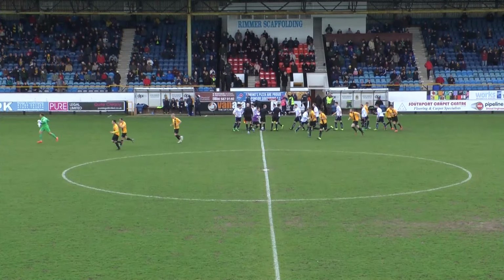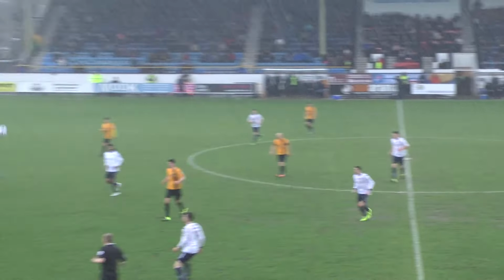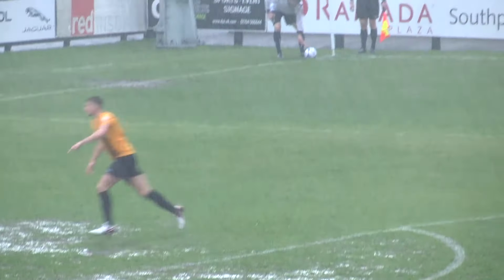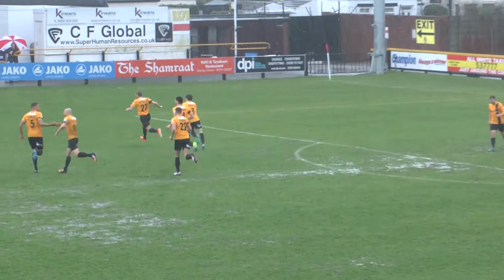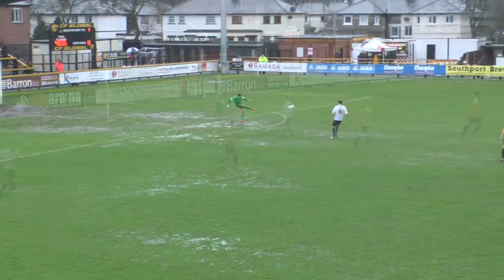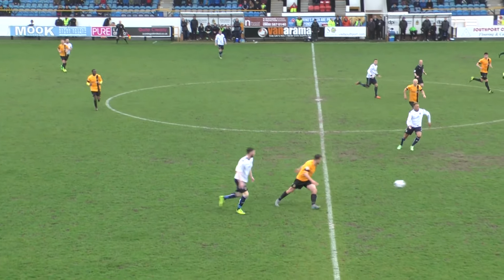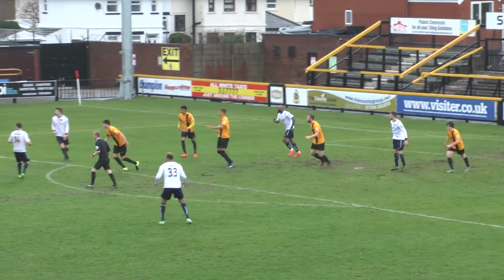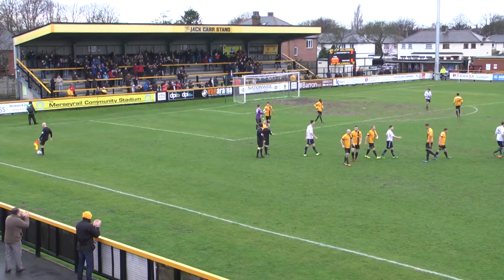Southport V Guiseley AFC Extended Highlights 26 3 2016